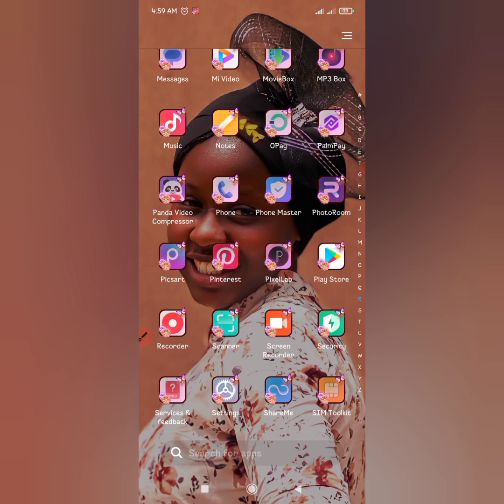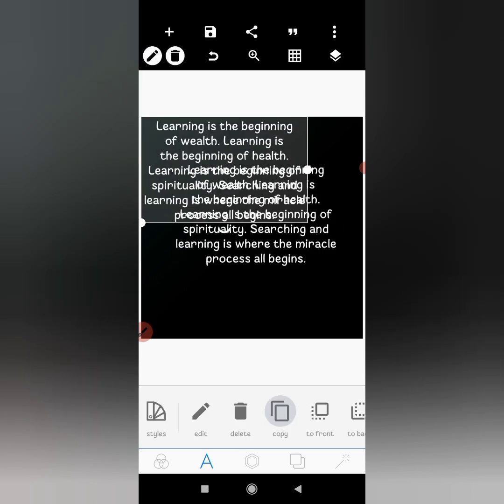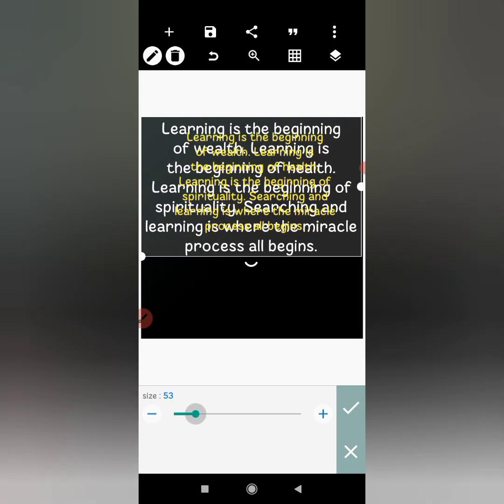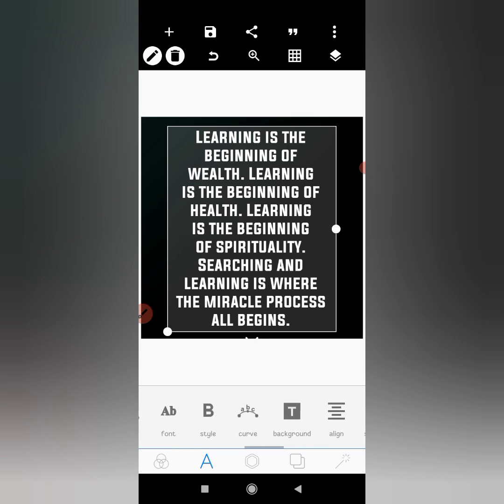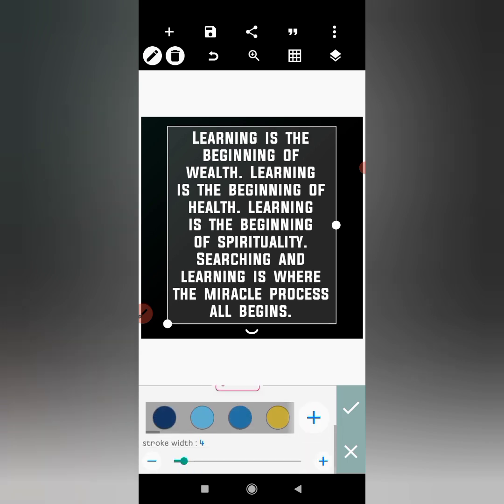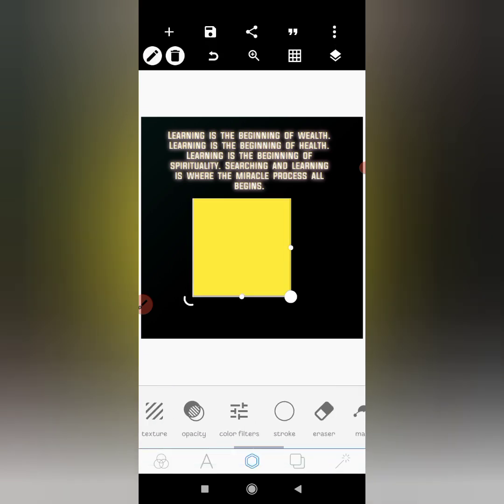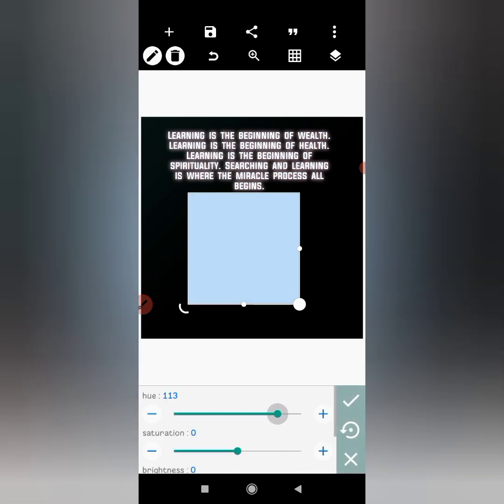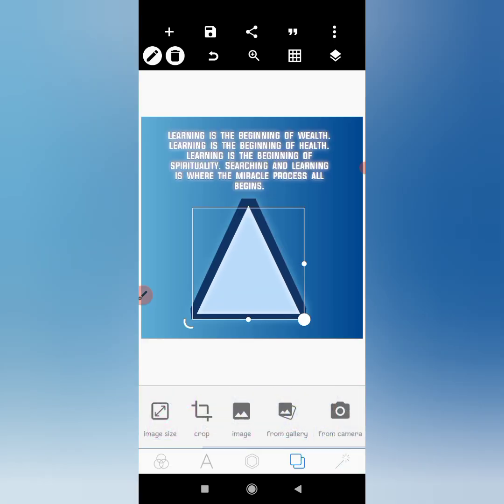INTRODUCTION TO PIXELLAB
Introduction to Pixellab | Beginner-Friendly Graphic Design App

In this video, you’ll get a simple introduction to Pixellab, a powerful mobile app for graphic design. Learn what PixelLab is used for and how beginners can start designing with confidence.